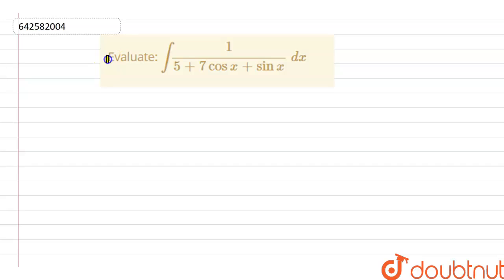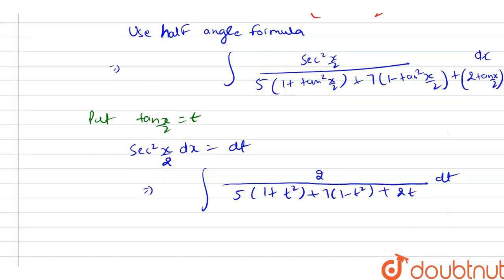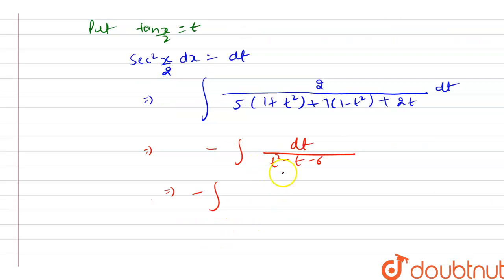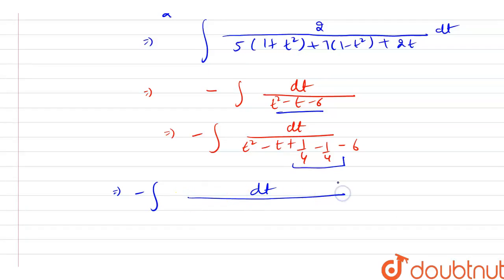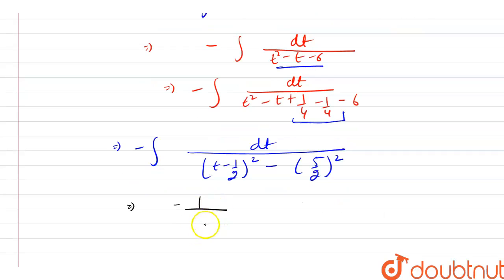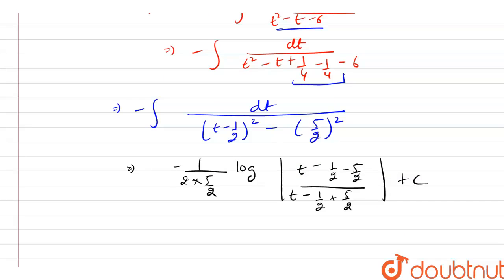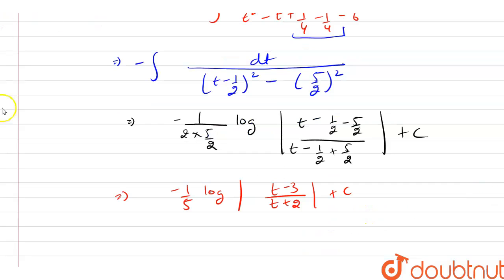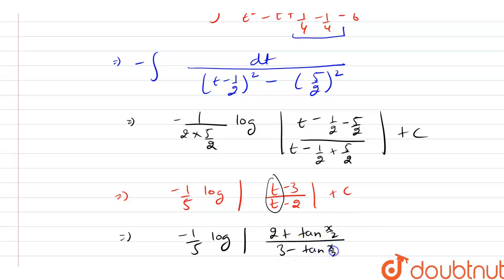Evaluate: int1/(5+7cosx+sinx)\\ dx | 12 | INDEFINITE INTEGRALS | MATHS | RD SHARMA ENGLISH | Dou...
Evaluate: int1/(5+7cosx+sinx)\\ dx
Class: 12
Subject: MATHS
Chapter: INDEFINITE INTEGRALS
Board:CBSE

👉 Have Any Query? Ask Us.